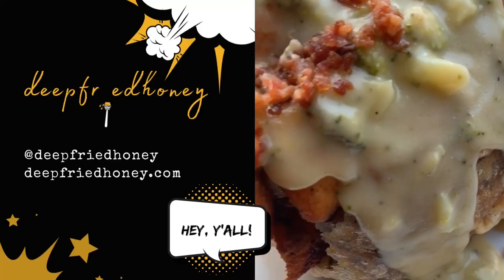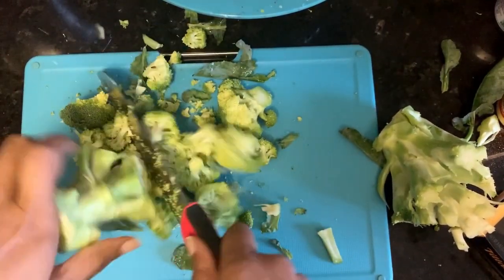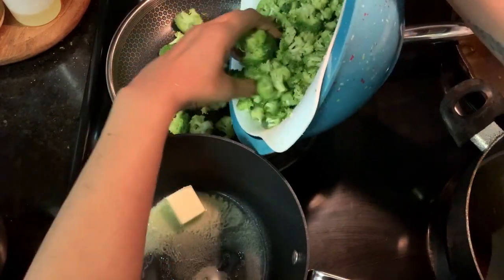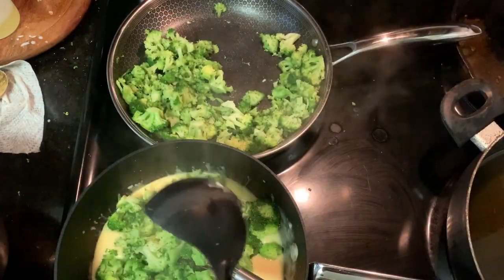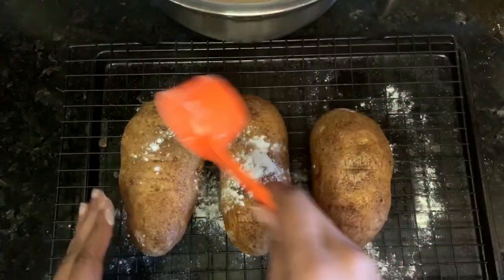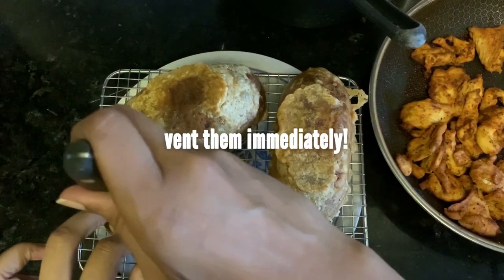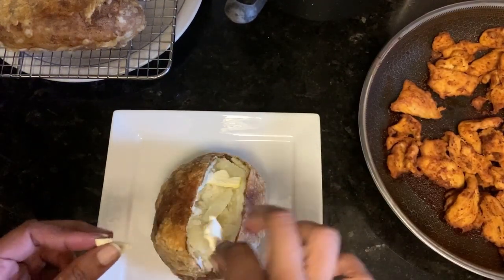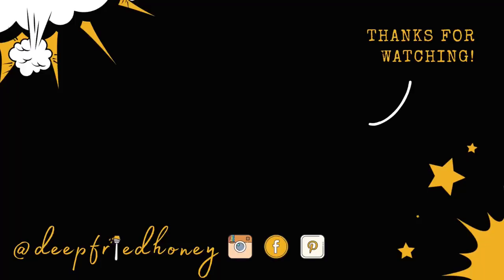Loaded Deep-Fried Baked Potatoes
Looking for a particular gadget, pot, or tool you saw in this video?

I'm using @ButcherBox organic boneless skinless chicken in this video.